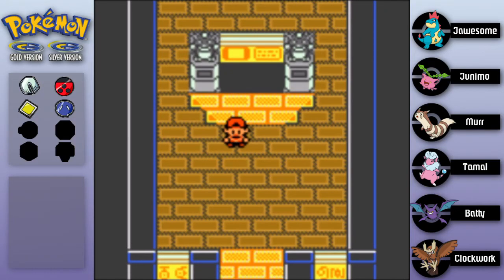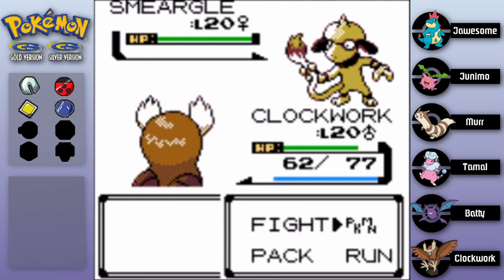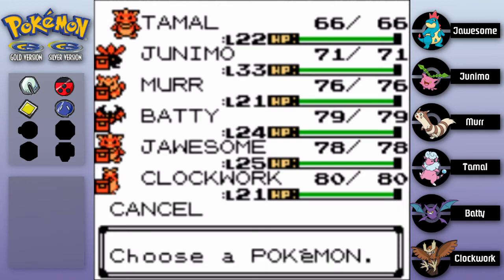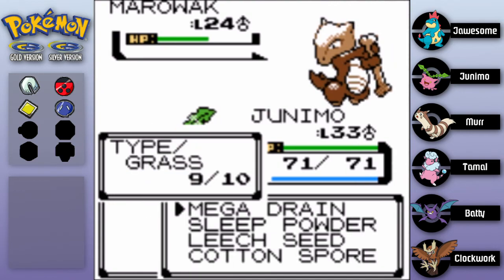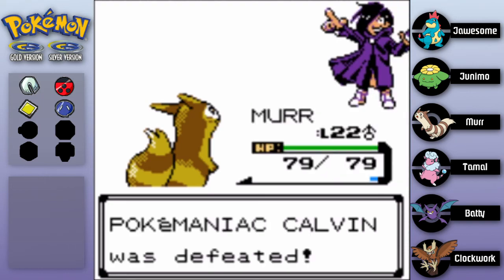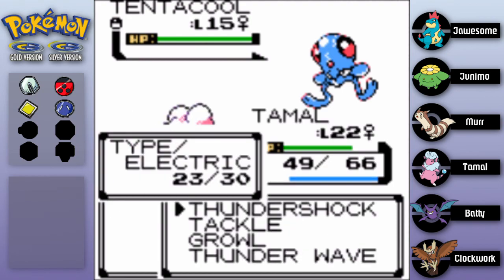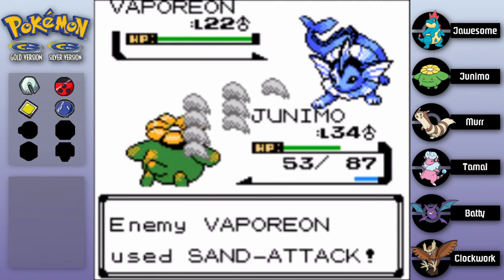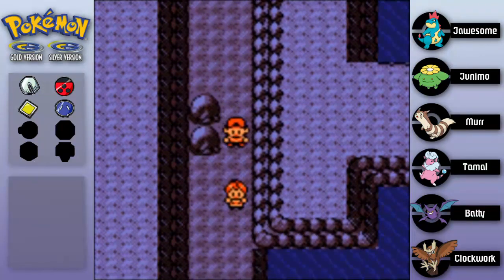Pokémon Silver: Episode 19 - Cave Lurking (Again) and Playing without Jawesome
I found even more places to explore in the Union Cave. It's way bigger than I thought! How deep can I go?